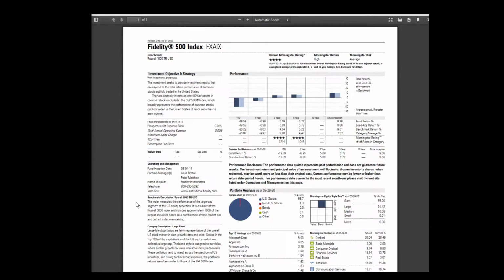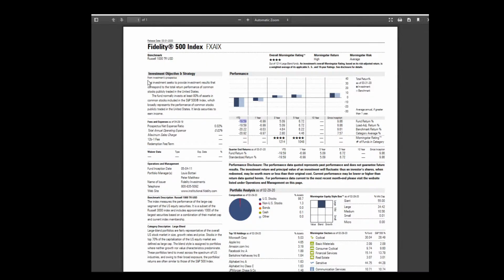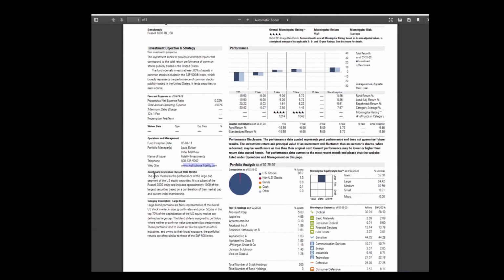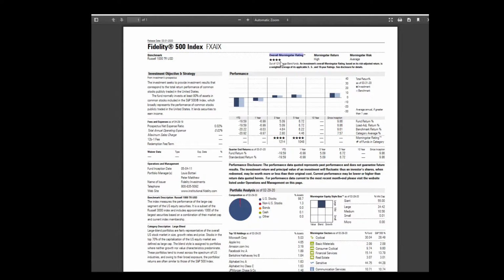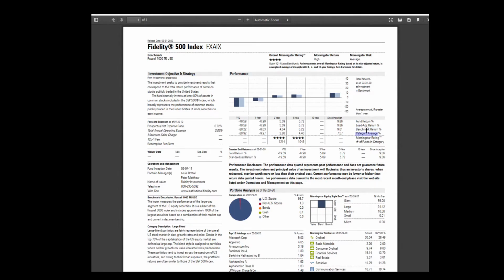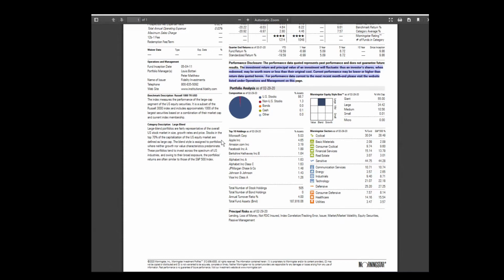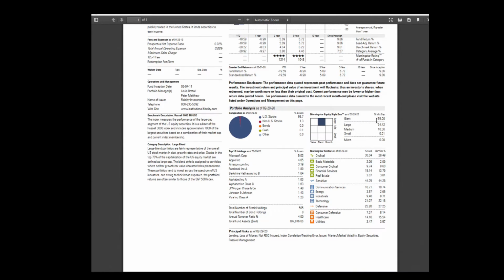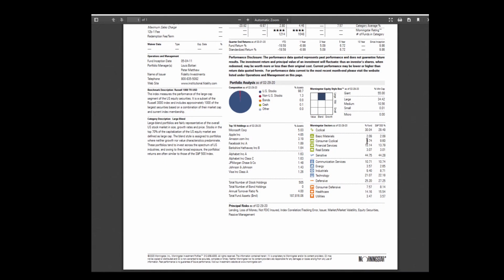How to Read Your 401k's Fund Summaries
In this video, i take a "one-Pager" fund analysis report and and go section by section to tell you what you are looking at and what each section means. After seeing this, you will be able to go on your 401k provider's website, look at the forms for your fund options, and be able to better determine if your investment options are good for you!

For more information, be sure to check out the Main St. Finance podcast and twitter account! if you have questions, comments, or suggestions for future videos, be sure to leave a comment below, send me an email, or send me a tweet!